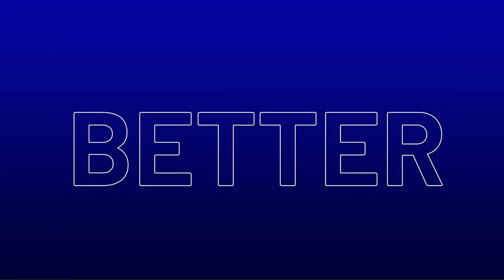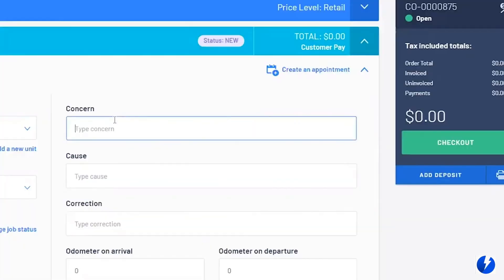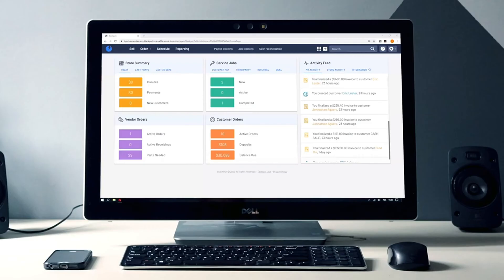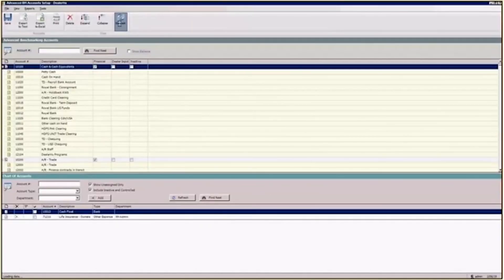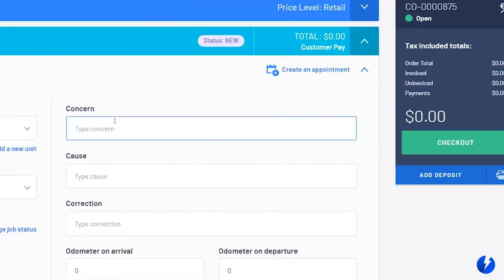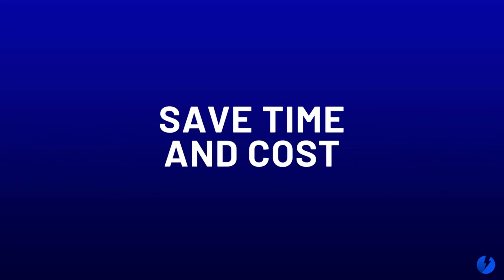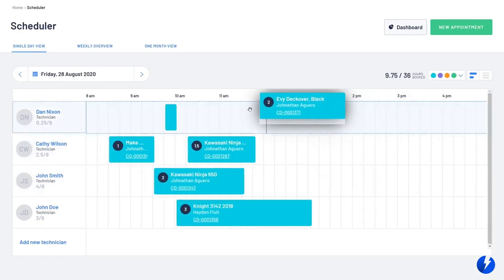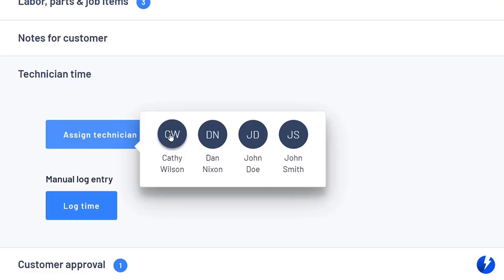Why Demo Blackpurl's DMS in 2024 l Dealer Management System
What is Blackpurl and Why Should You Consider It? DMs / Dealer Management Software.

In this video, we walk you through the basics of Blackpurl, the cloud-based dealership management platform that’s transforming how dealerships operate. Whether you’re managing parts, service, sales, or accounting, Blackpurl offers a simple, powerful, and connected solution to streamline your operations and boost profitability.

Built for the modern dealership, Blackpurl integrates seamlessly with leading platforms like QuickBooks Online and Shopify, providing the flexibility to work from anywhere. Say goodbye to outdated, clunky software and hello to an intuitive, tablet-friendly interface that’s as easy to use as it is effective.

Serving dealerships in Canada, the United States, New Zealand, and Australia, Blackpurl is designed for the future of the industry. It’s time to take your dealership to the next level.

Want to learn more?